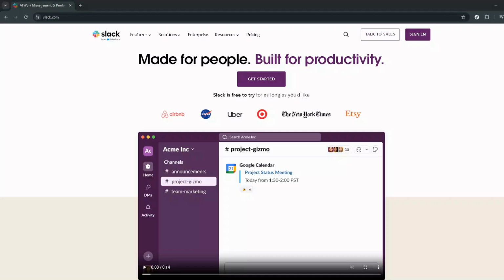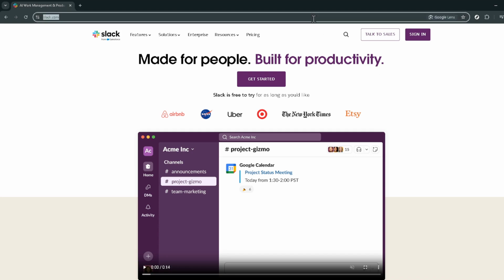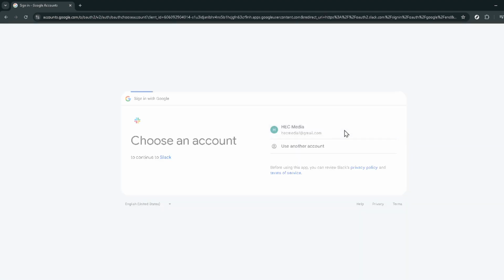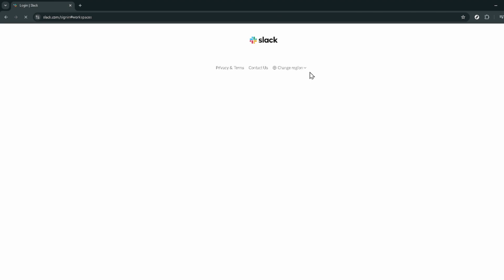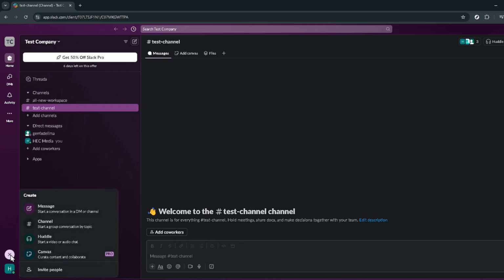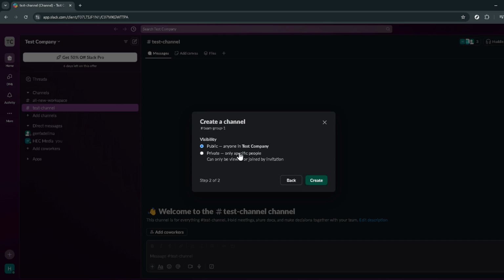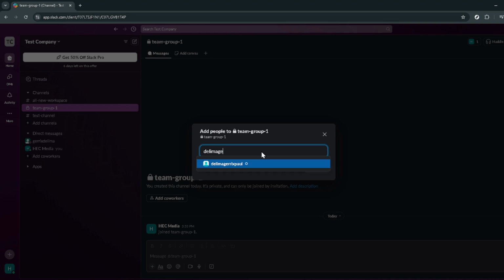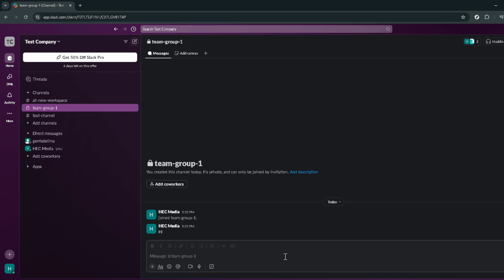How To Create A Group Chat On Slack (Full 2024 Guide)